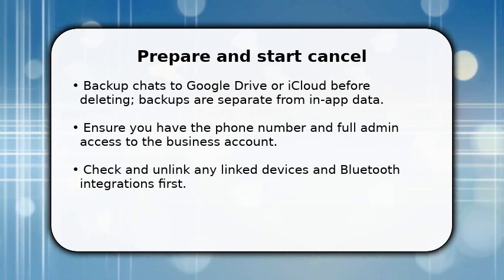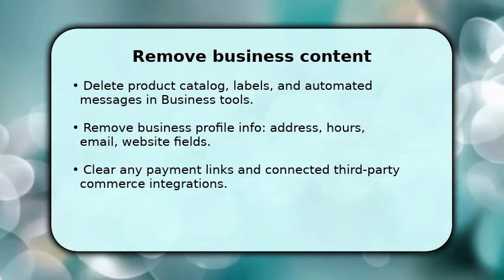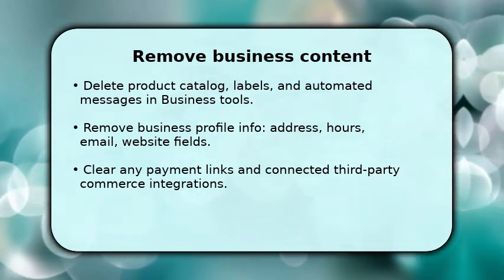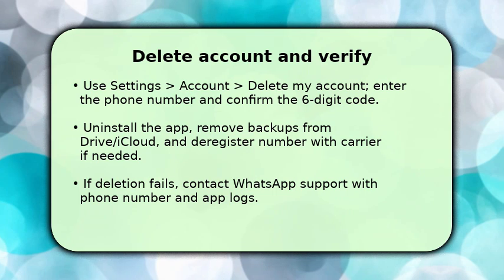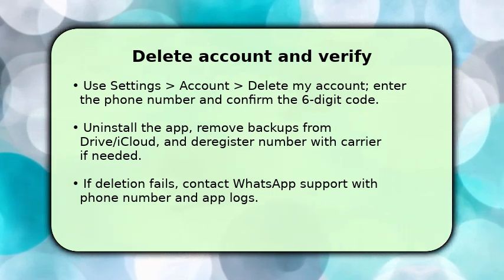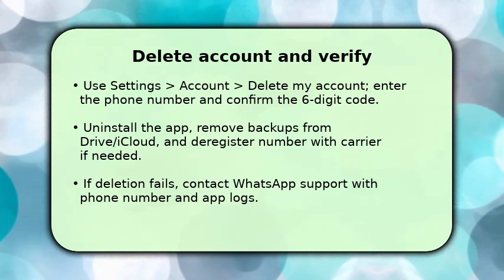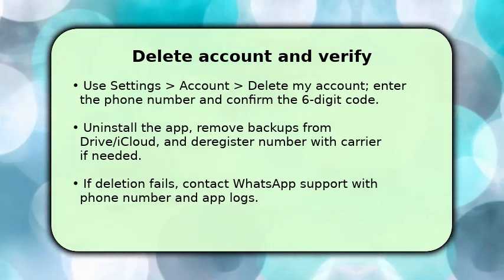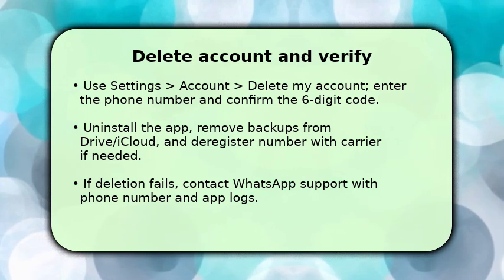How to Cancel Business Account in Whatsapp (updated)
How to Cancel Business Account in Whatsapp (updated) | 🔒 Surfshark VPN Deal — Stay private and secure. $1.99/mo + 3 Months Free ▸

In this video tutorial, discover the step-bythy process of canceling your business account on WhatsApp. We'll guide you through each stage to ensure a smooth cancellation experience and provide tips for managing communication with clients post-cancellation.

cancel WhatsApp Business Account, WhatsApp Business Cancelation Guide, Manage Client Communications After Deleting Your Business Chat on WhatsApp, How to Delete a Business What'sapp Account, Post-Cancellation Customer Management for WhatsApp Businesses, Steps to Remove Business Profile in WhatsApp, WhatsApp Cancelation Process Explained, Business Communications After Deleting Your Chat on WhatsApp, How To Delete A What'sapp Account For Business Purposes, Managing Client Relationships Post-Cancellation of a WhatsApp Business Profile, Step by Step Guide to Canceling your WhatsApp for Business